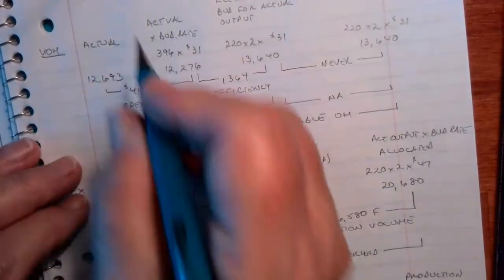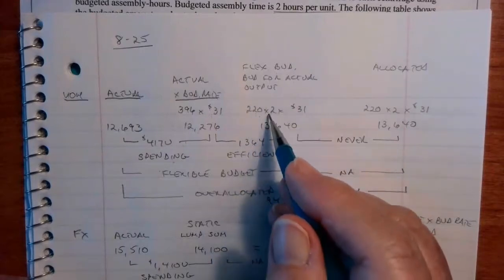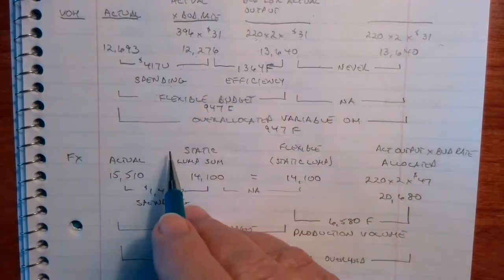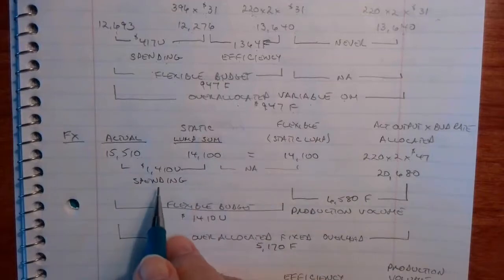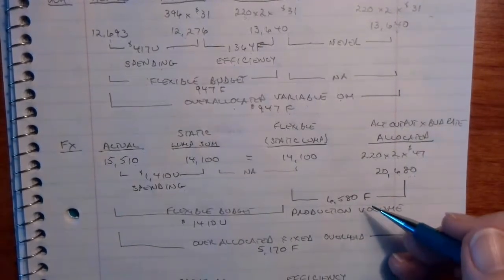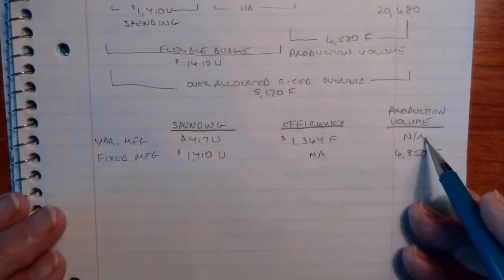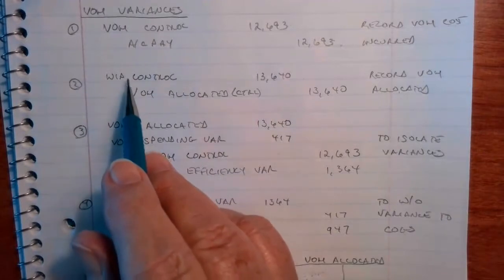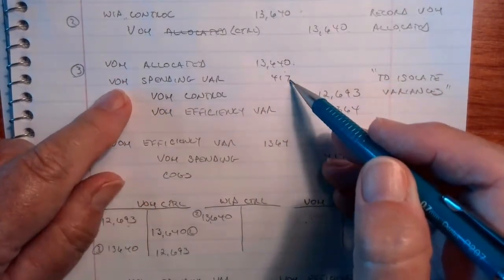Ch 8 Problem 8 25